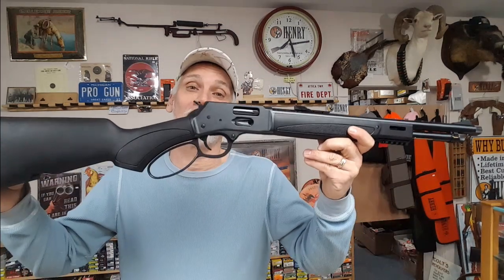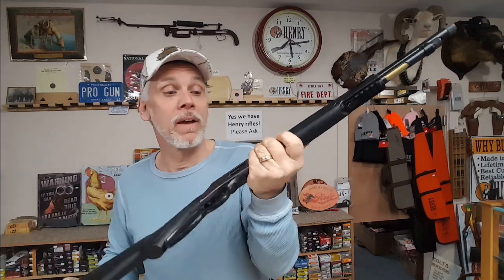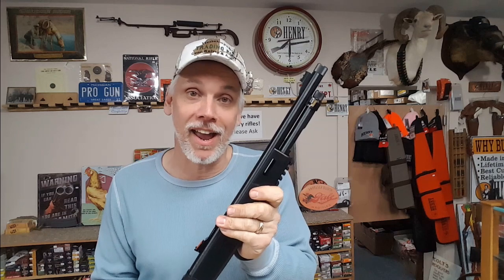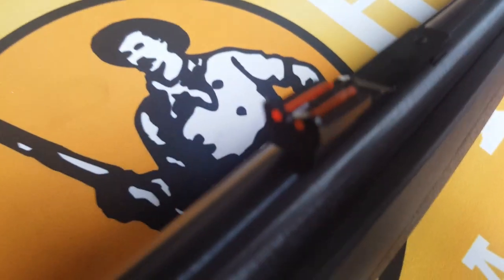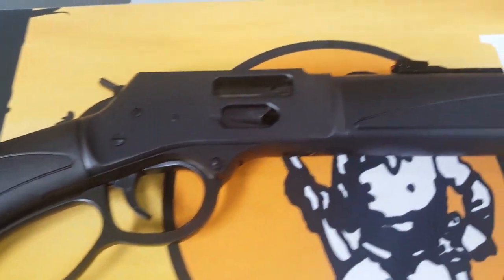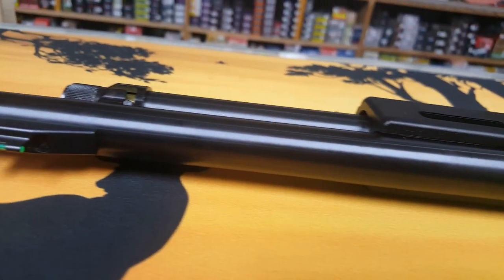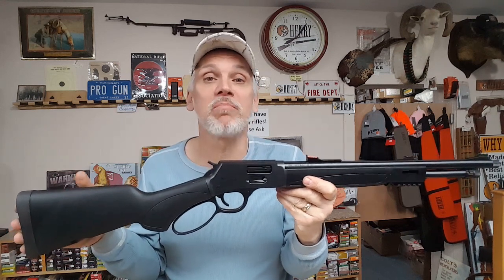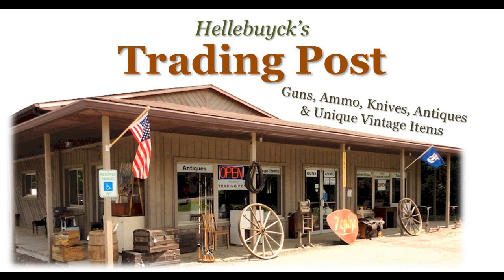New Henry X Model .357 Lever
Here we show you a closeup review of the new Henry X Model lever action rifle in .357 Magnum caliber, model H012MX. One of the first made as this is serial number 15! This new model is available in 45-70, .44 Magnum, .357 Magnum, .45 Colt, .410 gauge and incorporates many of the typical upgrades people want on rifles now days; fiber optic sights, polymer stock with M-LOK slots, picatinny rail... on a lever gun?!? Poof! Henry enters the tactical market with a traditional lever action.
*Additional post video comment: This Henry has a great trigger! Little to no creep, excellent break. Sorry I did not cover this in the video.

Rifle Specs:  Threaded barrel (5/8x24 threads), barrel length is 17.4" with 1:16 twist, 7+1 capacity, weight 7.3 pounds (unloaded), front and rear fiber optic sights, rubber recoil pad, transfer bar safety